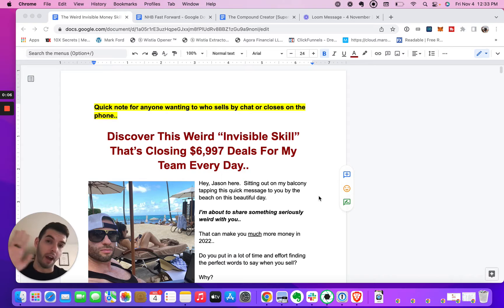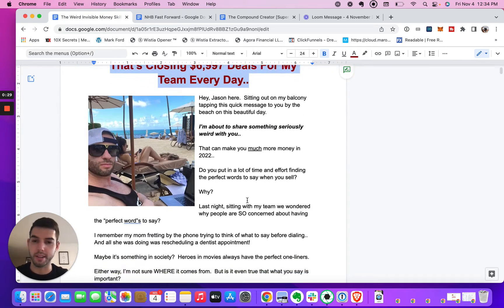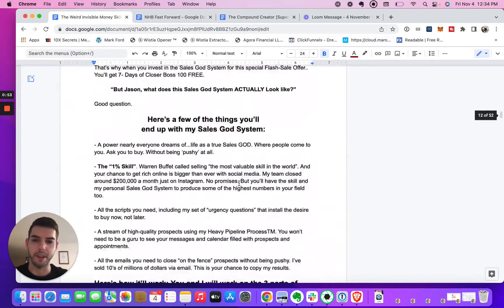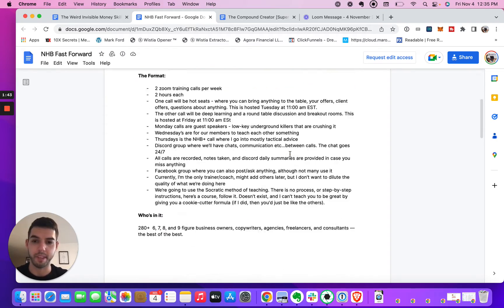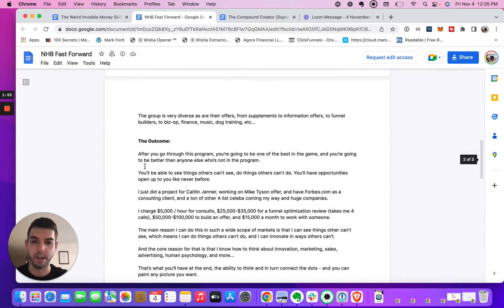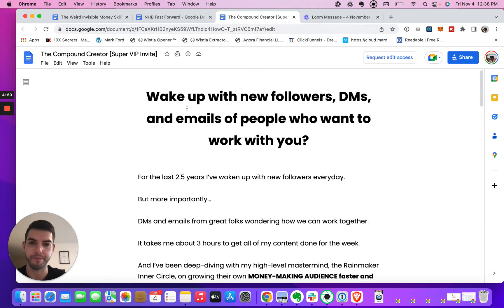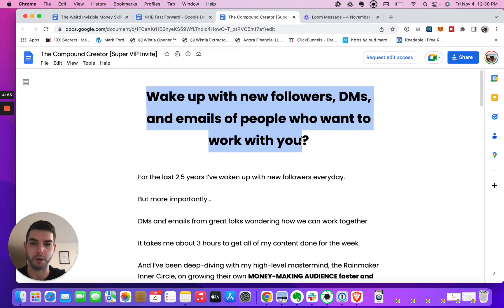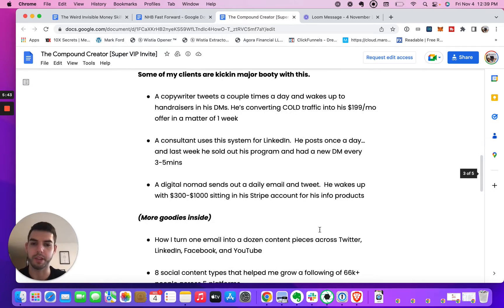How To Whip Up A Google Doc Sales Letter In 5 Steps| FULL GUIDE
Writing a sales letter isn't always easy. There's tech.. design.. and more.  Here's 5 simple steps to short-cut the process and produce a high-converting google doc sales letter today!

7-DAY CLIENTS FROM SOCIAL BOOTCAMP

I'm a bit of a nerd when it comes to getting clients online. Since 2020, I've helped business coaches add in $7.2M of new clients. Selling their courses and services 100% organically. We didn't use any sales calls, funnels, or webinars. It's thanks to 3 innocent questions that your best clients can't help but answer.

I wish this worked for everyone. The type of business this works best if you
- Have a $1-5k offer and 5+ sales over the last 90 days
- Have an audience with at least 500 of your target audience
- Have a willingness to move fast and have fun!

Why evil schemes?

One night, I was chatting with my 8-figure mentor. We decided that the ultimate goal for marketing was this:

7-billion unique clicks.. or total world domination.

It felt like something a Bond Villain would come up with!  That's why each marketing scheme I work on has that goal in mind- total world domination. To get the reach, influence, and sustainability to leave your impact on the world.